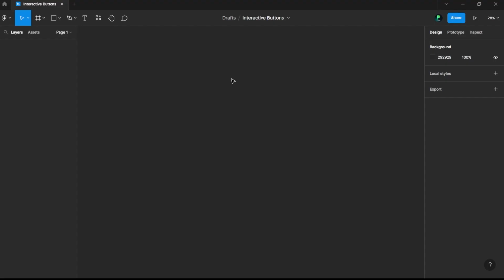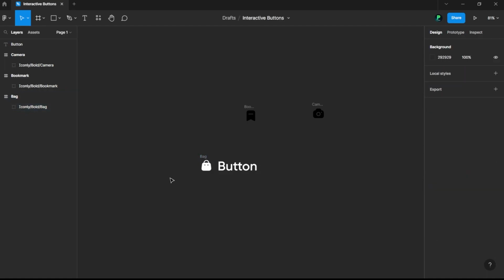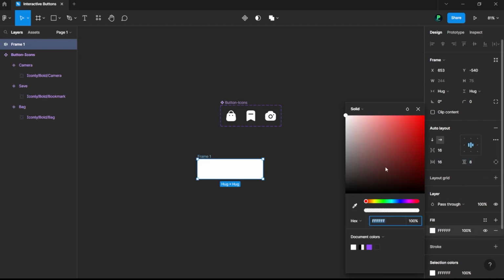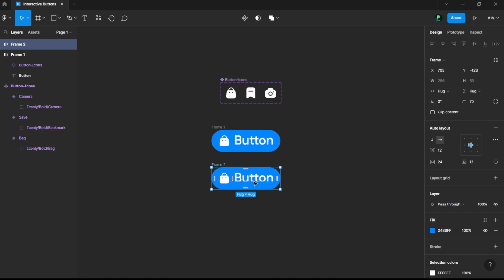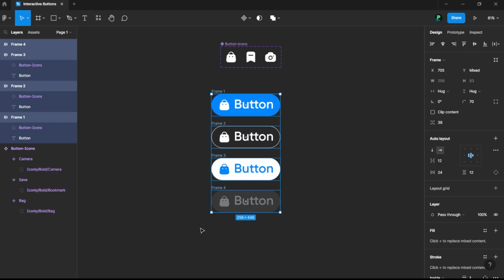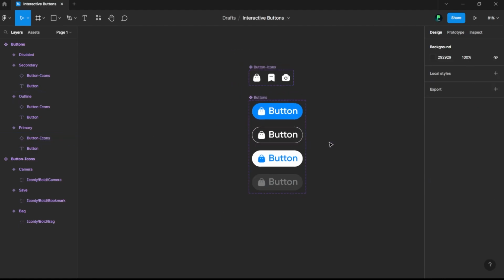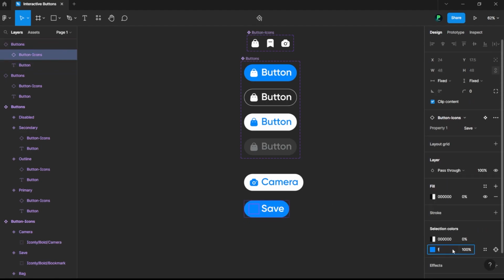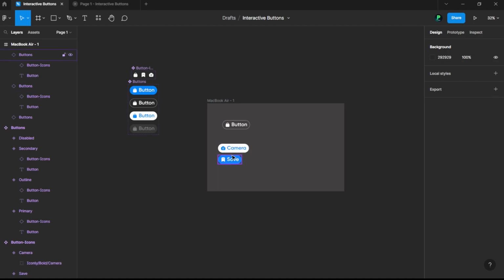Interactive Button Components with Icons using Auto Layout in Figma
In this video we are going to create Interactive Button Components with Icons using Auto Layout in Figma. We will be using Iconly Plugin for getting Icons that will be used for Buttons then we will use Auto Layout for resizable buttons for all the variants.

🎨Design Tool: Figma

Did you notice any mistakes in this video? Do you want me to correct it? [ᴄᴏᴍᴍᴇɴᴛ]

About me :

I am Prem, I am a Designer and I create content regarding designing intuitive user interfaces for Web and App.
You will find UI Design content here on my channel PixelPrem and on other social media platforms with the same name.

🪁 You are here for topics such as